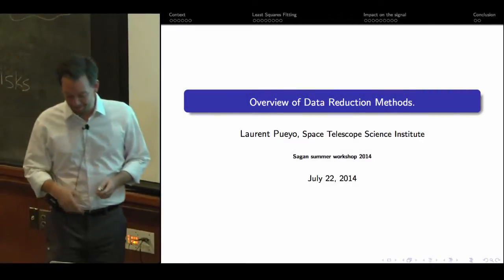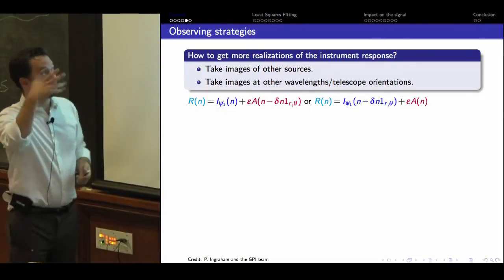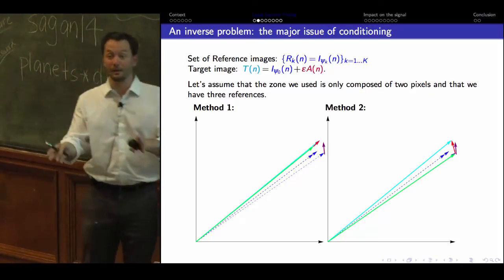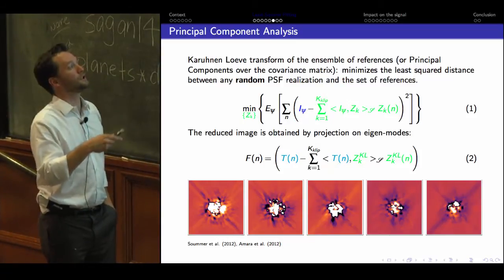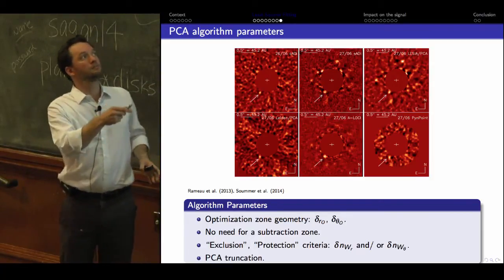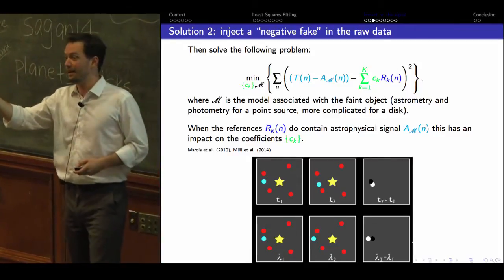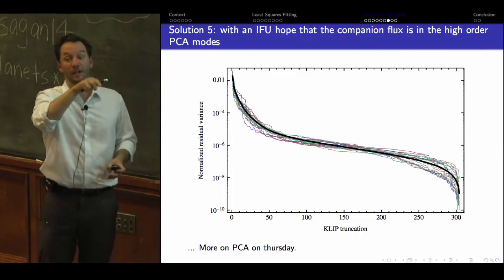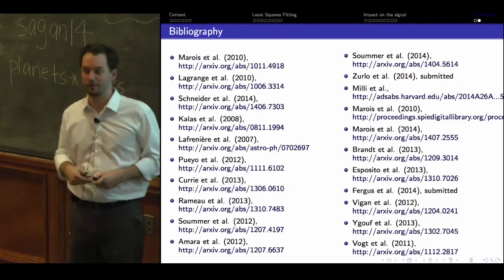Overview of Data Reduction Methods - Laurent Pueyo (STScI) 2014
presented by Dr. Laurent Pueyo, STScI